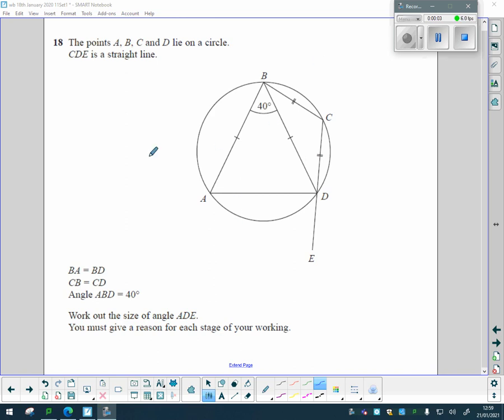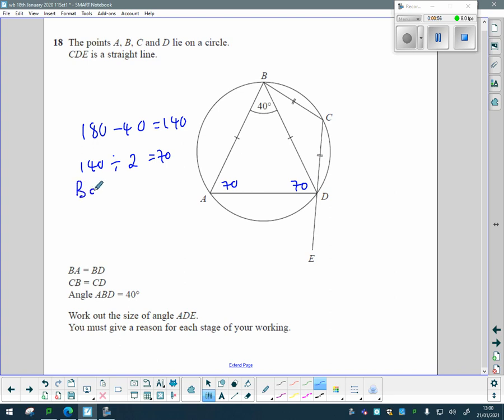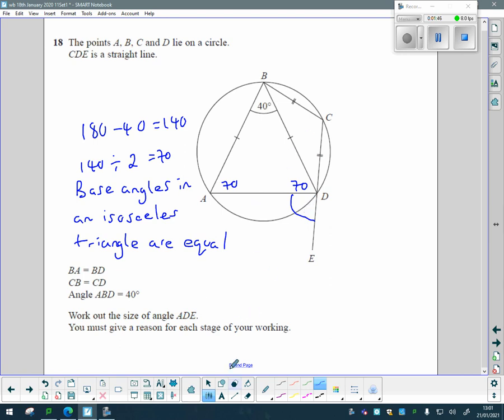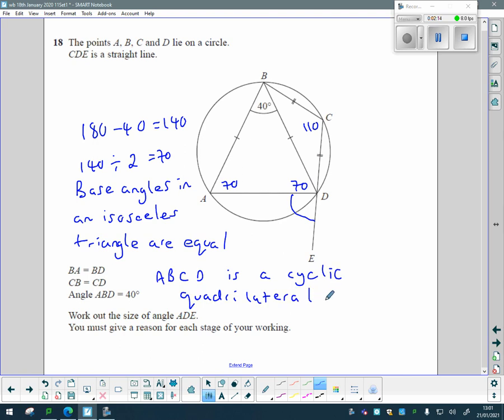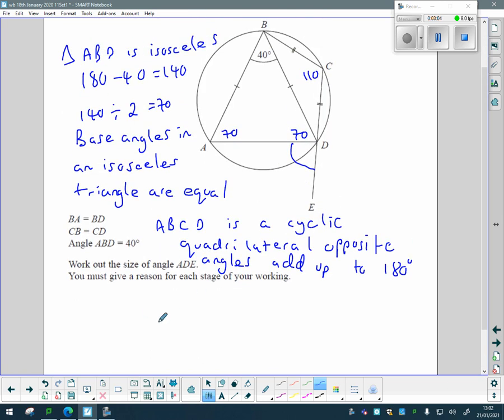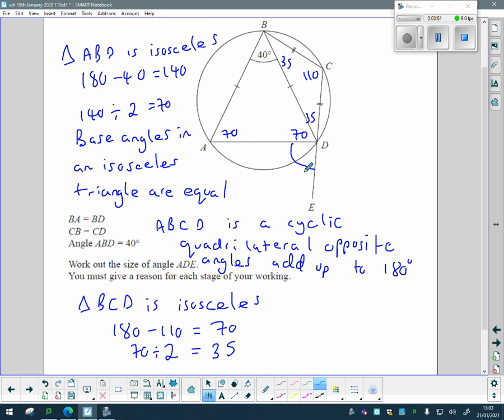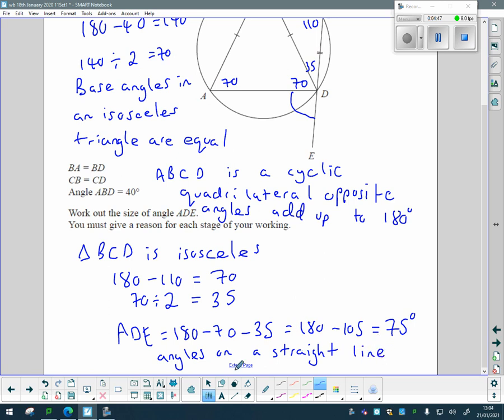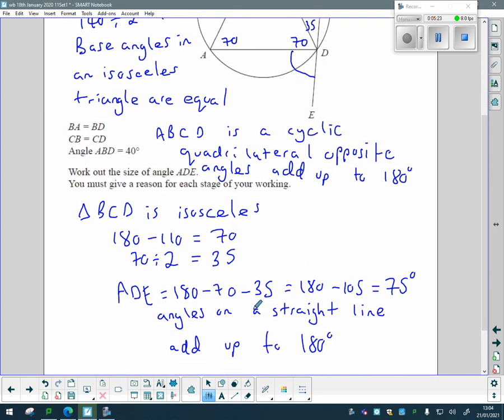Edexcel Mathematics 1MA1 GCSE June 2019 Paper 2H Question 18 Circle Theorems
Difficult concepts made simple  by Henderson Maths